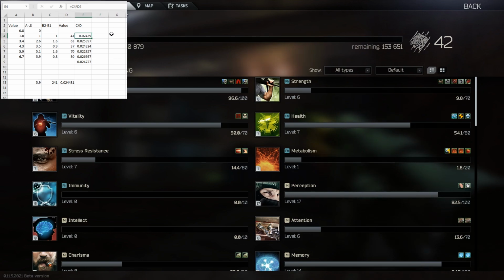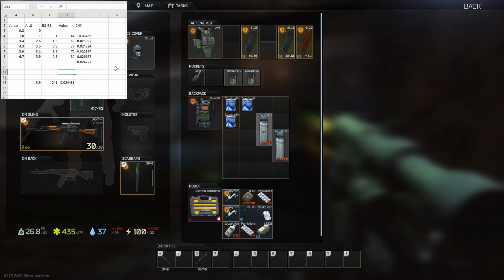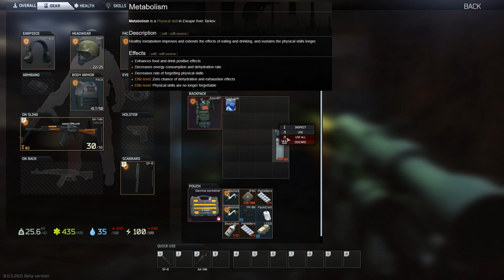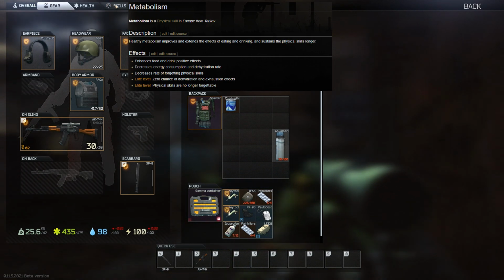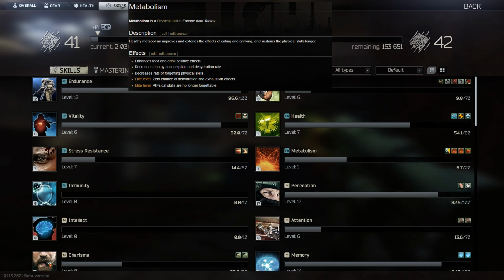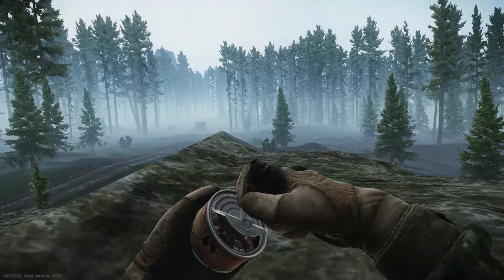Metabolism Skill - Escape From Tarkov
It's really appreciated and helps me know what you all are enjoying!